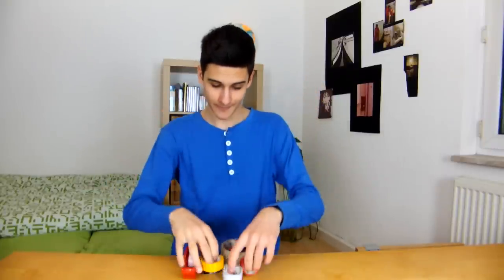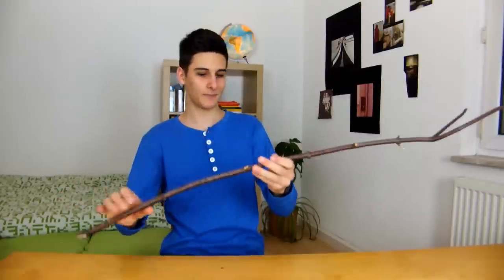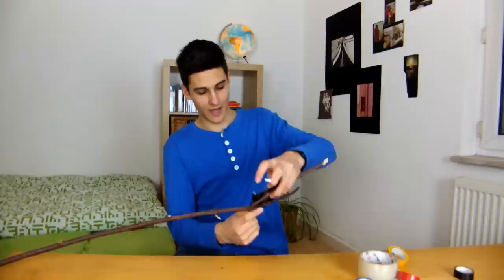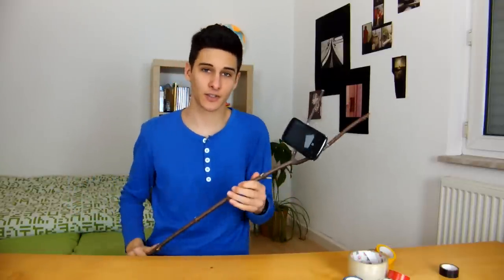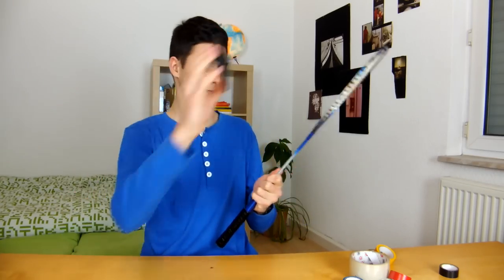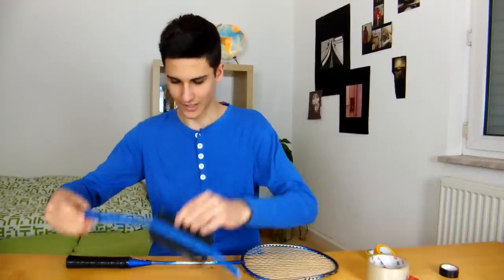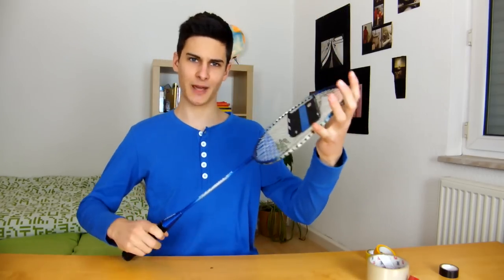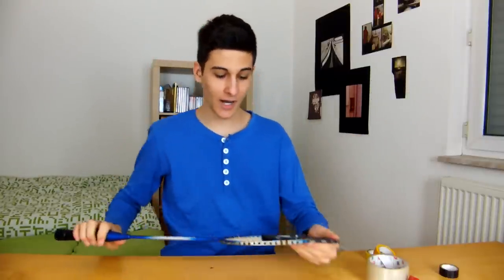How to build a SELFIE STICK [DIY]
I show you how to build a great, cheap and easy to craft Selfie Stick!
You need to watch this video, if you wan't your selfie game to be on point!

My Snapchat is "elmoejito" too

Iggy Azalea - Fancy